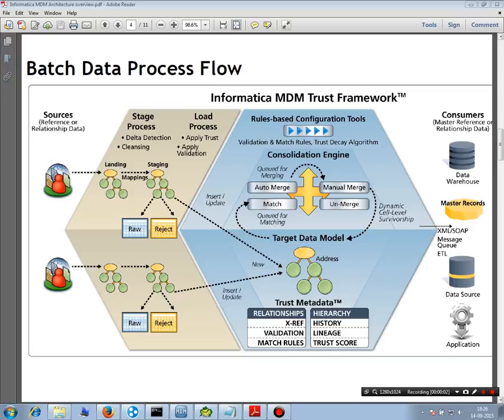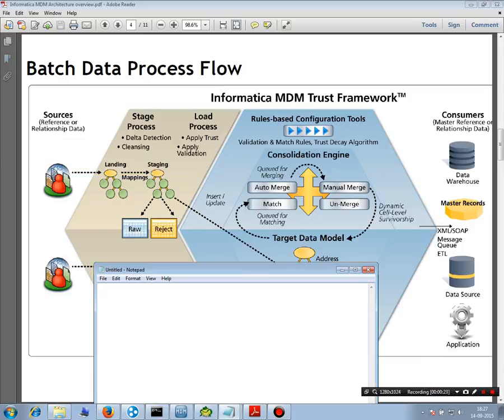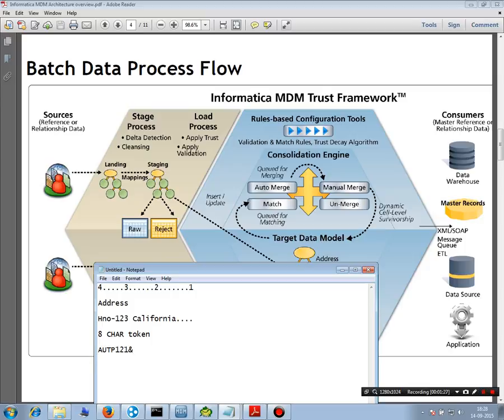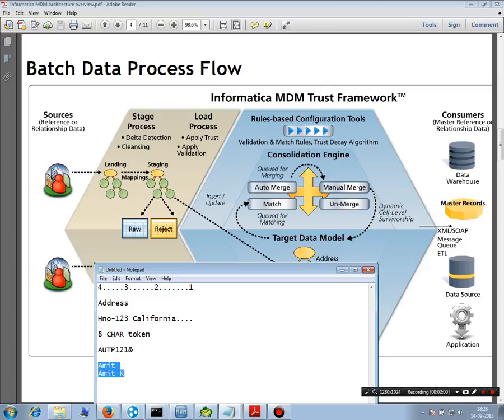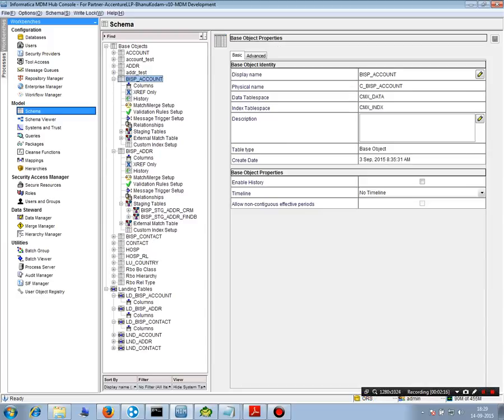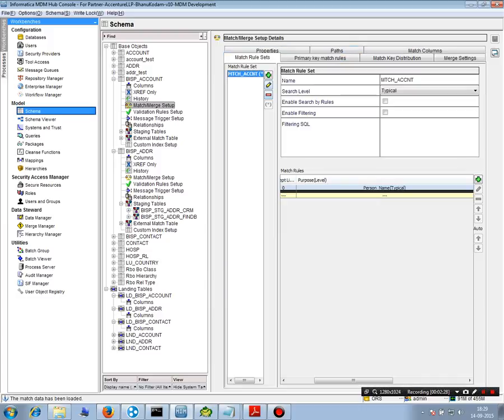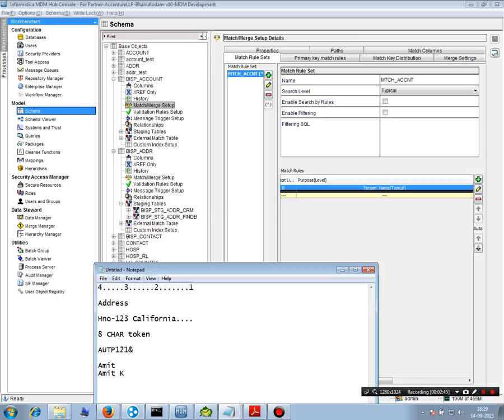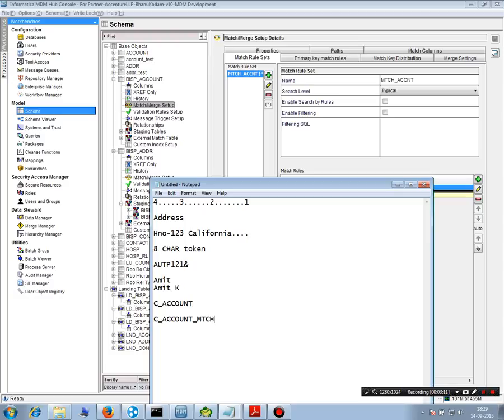Informatica MDM Match process | Informatica MDM online tutorial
In this video I'll explain Informatica MDM and Match process